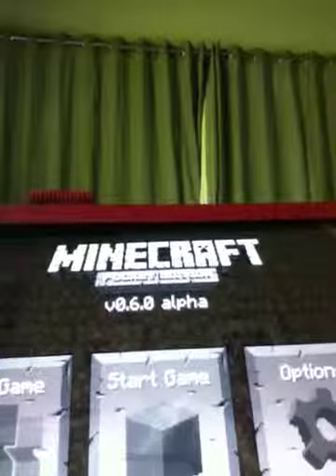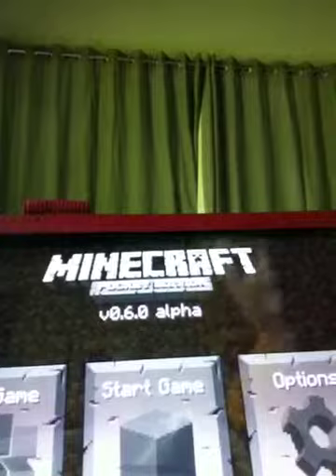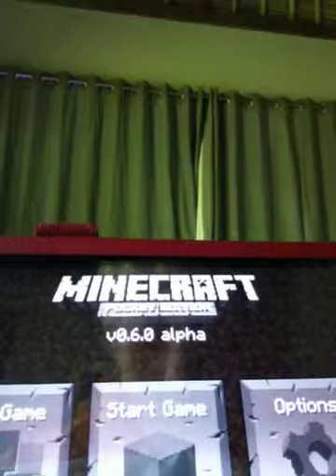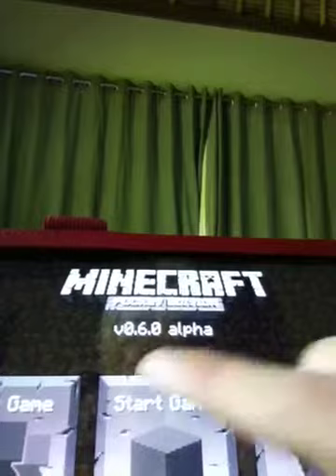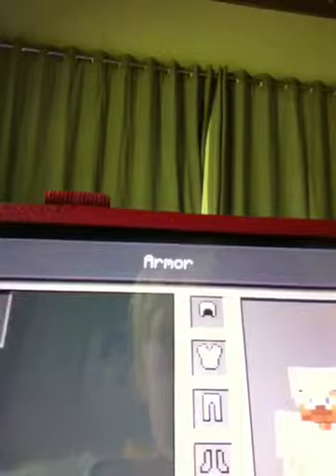Minecraft Pocket Adition Jude live! Part 1